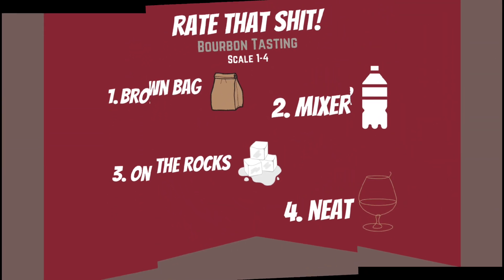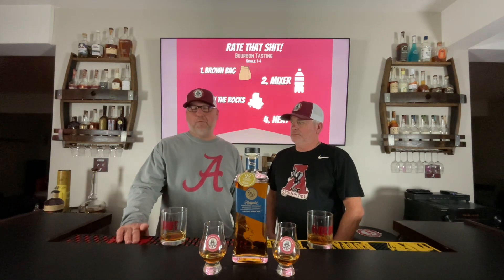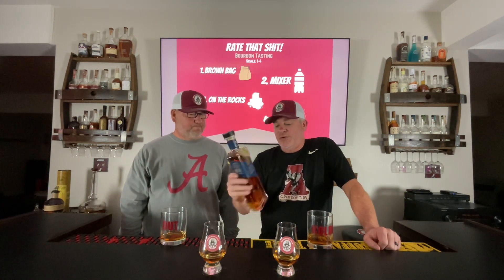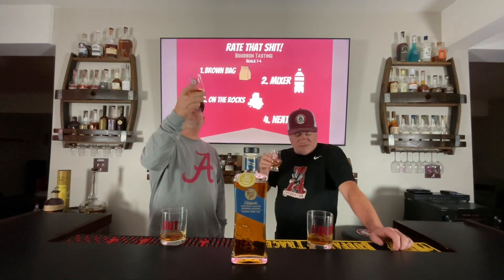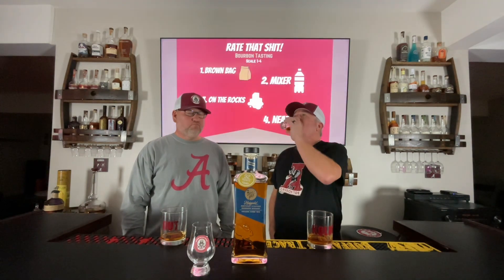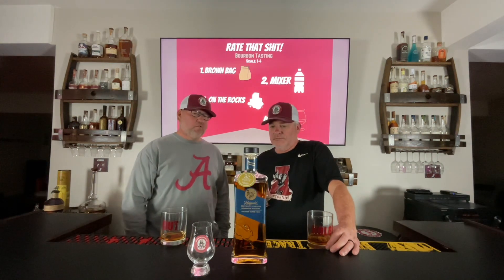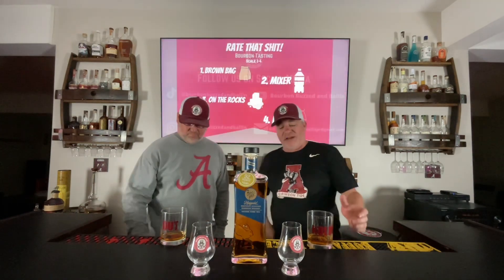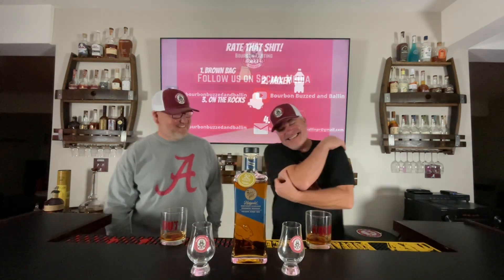RTS! Rabbit Hole Heigold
Join Kolby and Dut as they rate the Rabbit Hole Heigold